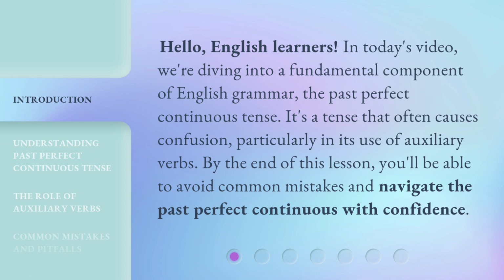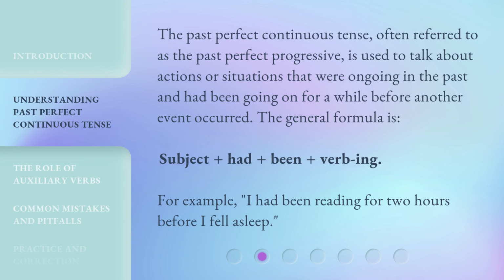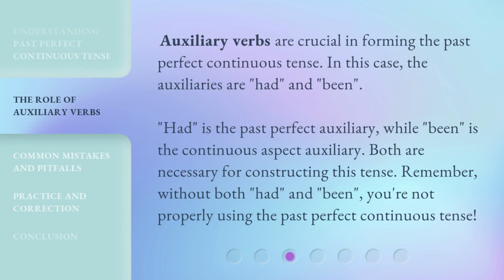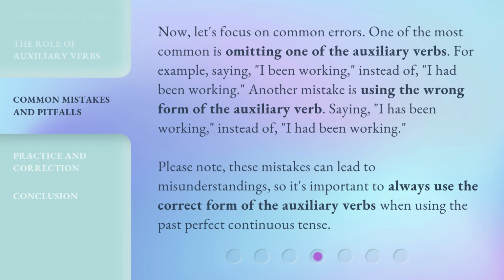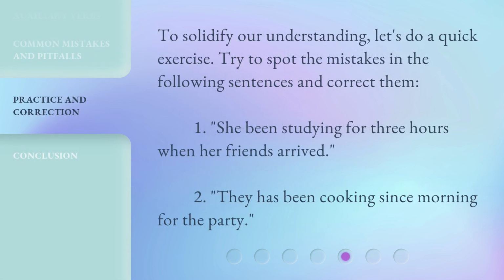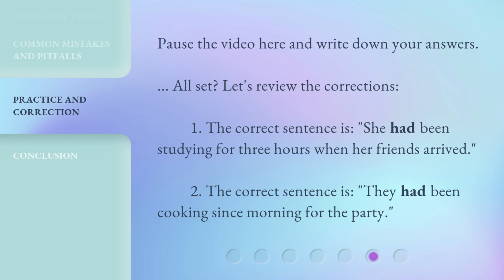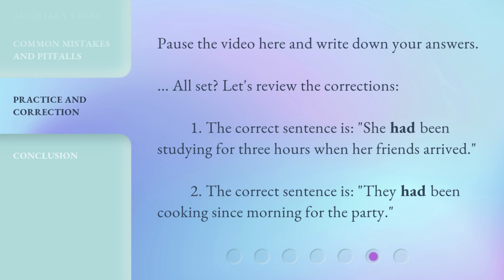Mastering Past Perfect Continuous: Unraveling Auxiliary Verb Mistakes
Mastering Past Perfect Continuous: Avoiding Auxiliary Verb Mistakes • Learn how to confidently use the past perfect continuous tense and avoid common mistakes by mastering the role of auxiliary verbs. This fundamental component of English grammar is often confusing, but with this lesson, you'll be able to navigate it with ease.

00:00 • Introduction - Mastering Past Perfect Continuous: Unraveling Auxiliary Verb Mistakes
00:37 • Understanding Past Perfect Continuous Tense
01:05 • The Role of Auxiliary Verbs
01:41 • Common Mistakes and Pitfalls
02:19 • Practice and Correction